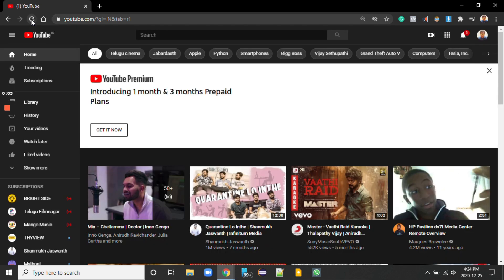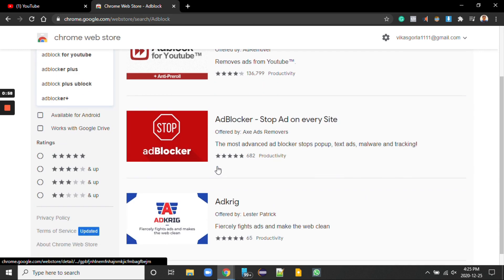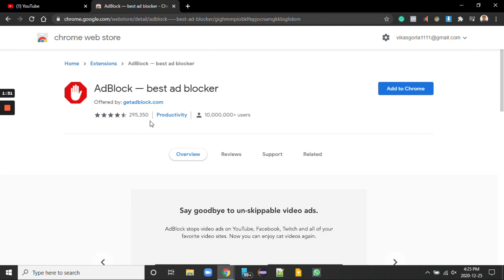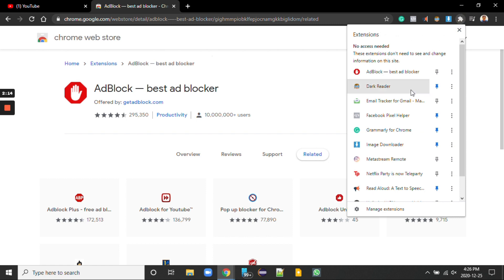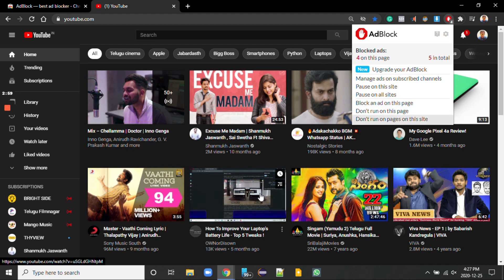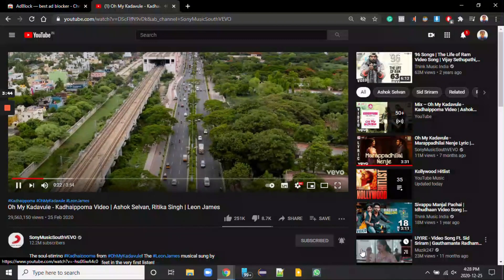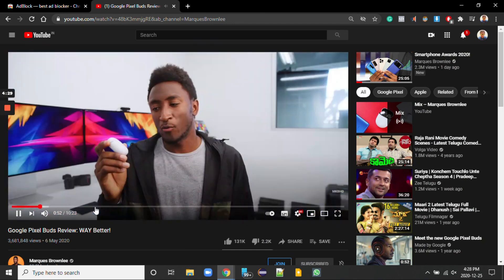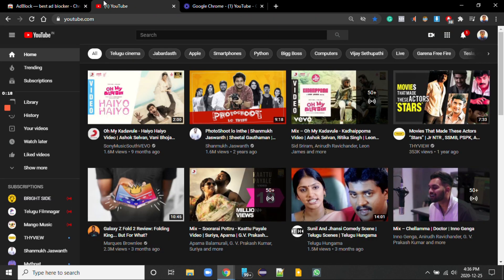How to block Ads in Youtube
To block ads in Youtube there are many ways but the best way to avoid ads is by using chrome extensions. Chrome extensions are very handy in PC. They help a lot for many tasks.